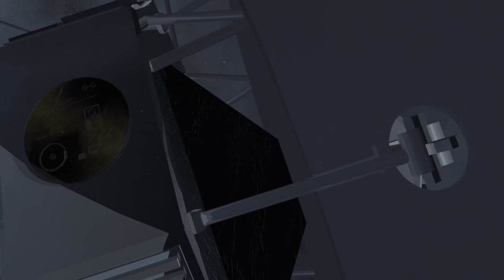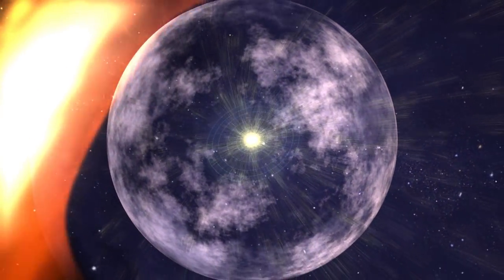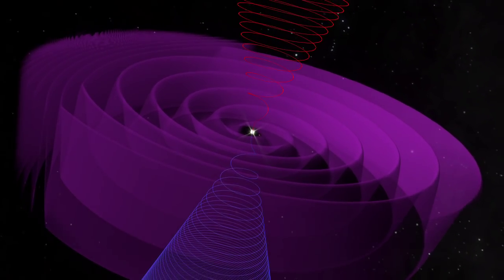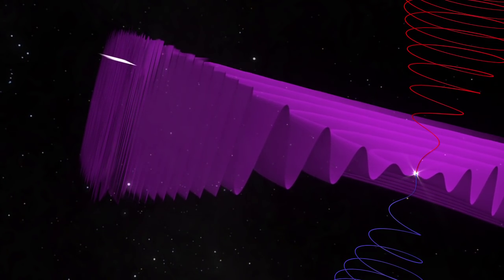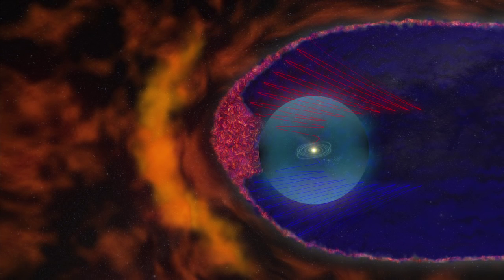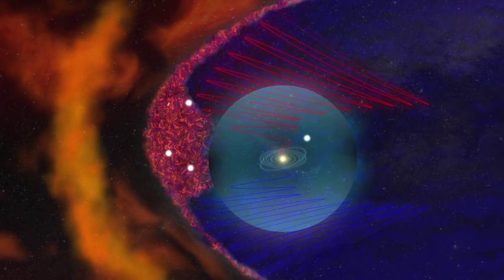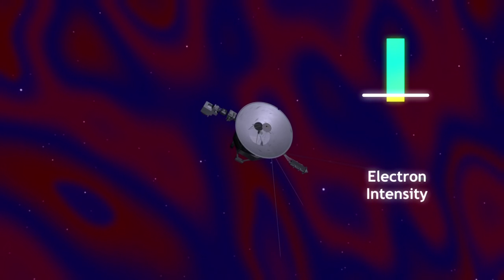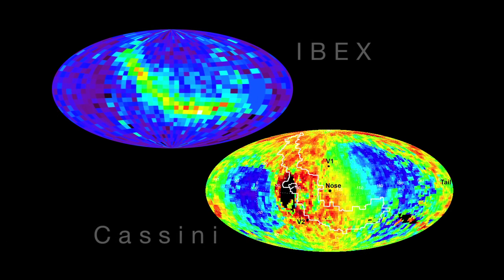Strange Magnetic Bubbles at the Edge of the Solar System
A gem from NASA Heliophysics and the Science Visualization Studio. The sun's magnetic field spins opposite directions on the north and south poles. These oppositely pointing magnetic fields are separated by a layer of current called the heliospheric current sheet. Due to the tilt of the magnetic axis in relation to the axis of rotation of the Sun, the heliospheric current sheet flaps like a flag in the wind. The flapping current sheet separates regions of oppositely pointing magnetic field, called sectors. As the solar wind speed decreases past the termination shock, the sectors squeeze together, bringing regions of opposite magnetic field closer to each other. The Voyager spacecraft have now found that when the separation of sectors becomes very small, the sectored magnetic field breaks up into a sea of nested "magnetic bubbles" in a phenomenon called magnetic reconnection. The region of nested bubbles is carried by the solar wind to the north and south filling out the entire front region of the heliopause and the sector region in the heliosheath.
This discovery has prompted a complete revision of what the heliosheath region looks like. The smooth, streamlined look is gone, replaced with a bubbly, frothy outer layer.